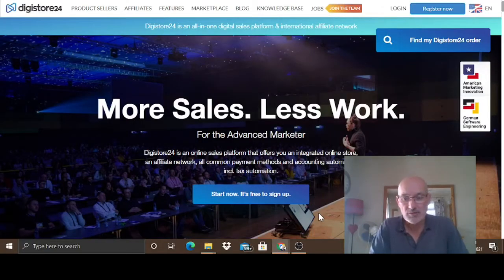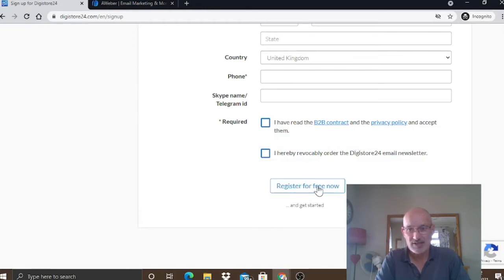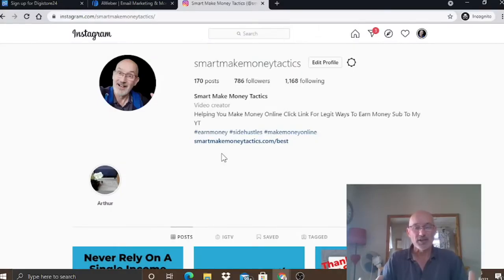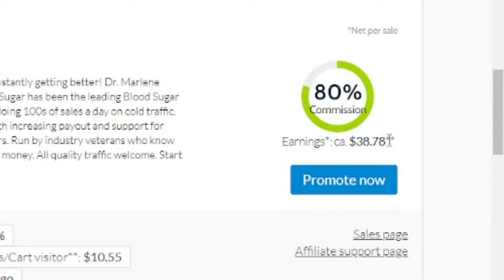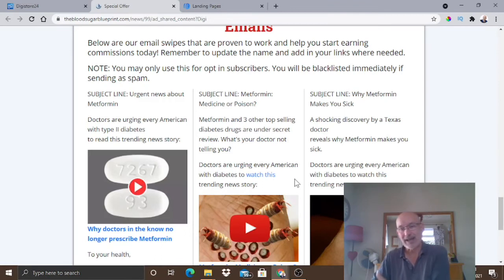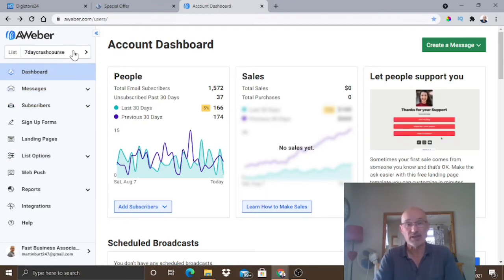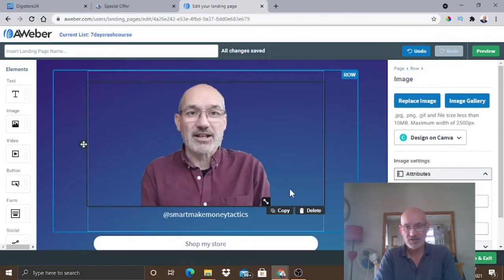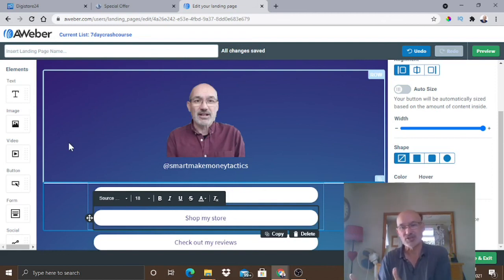How To Promote Digistore24 Products 2021 Instagram Method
Discover how to promote Digistore24 products in 2021 using a simple Instagram method. An easy way to make money online, for complete online beginners and pros alike.

Best Resources